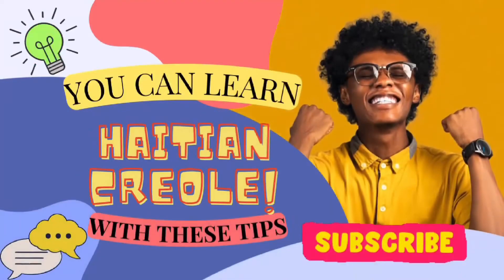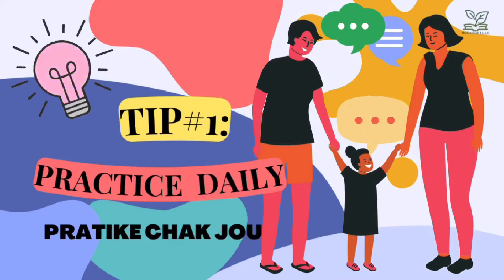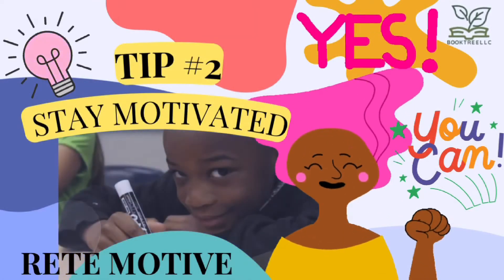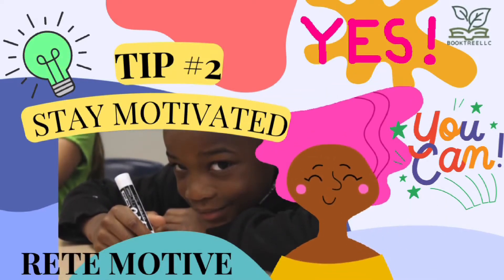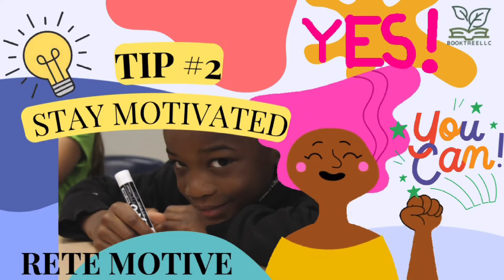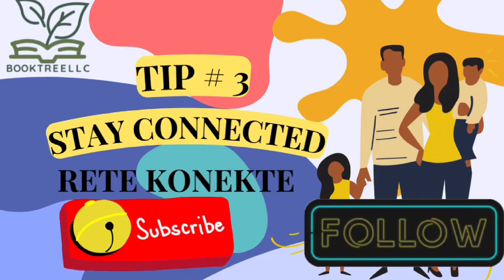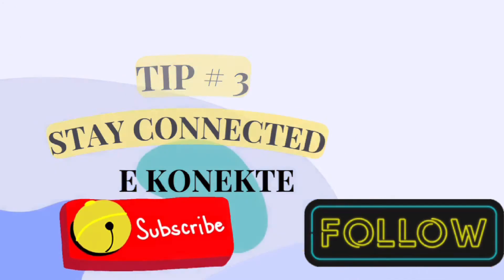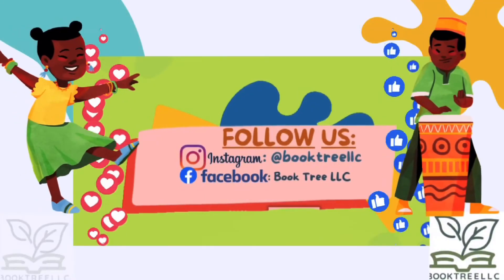Tips to learning Haitian Creole/ Konsèy pou aprenn Kreyol Ayisyen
✨Learning Haitian Creole could be easy with these tips! More videos to come along with educational products 🥰🇭🇹